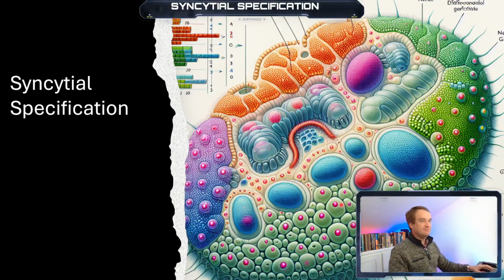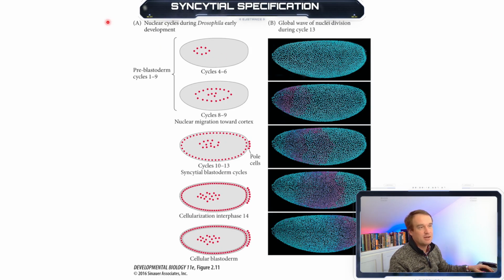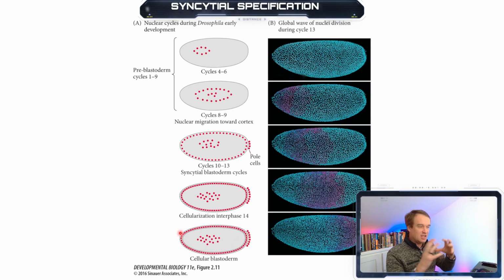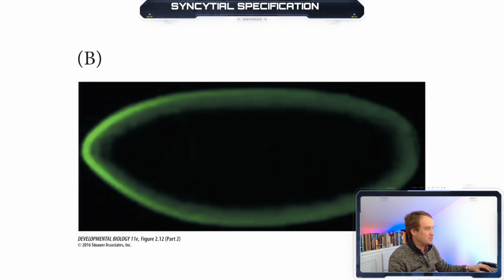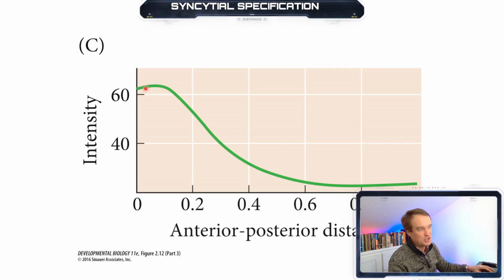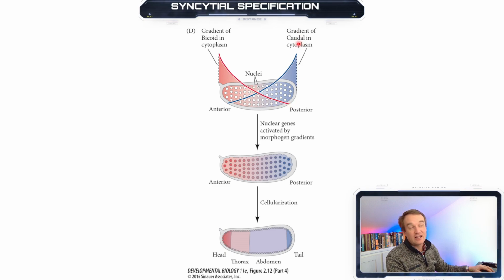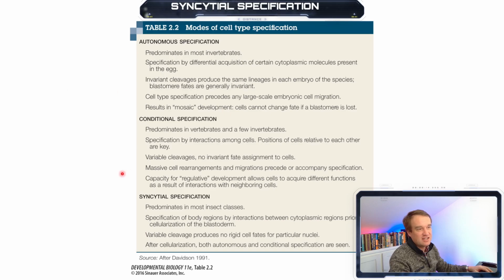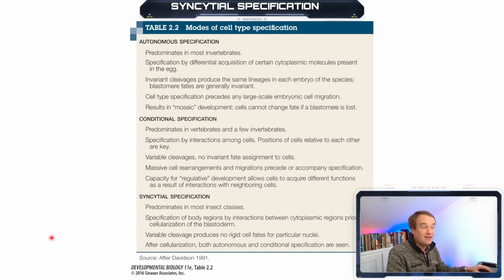Syncytial Specification - Developmental Biology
In this video we discuss Syncytial Specification in Developmental Biology.